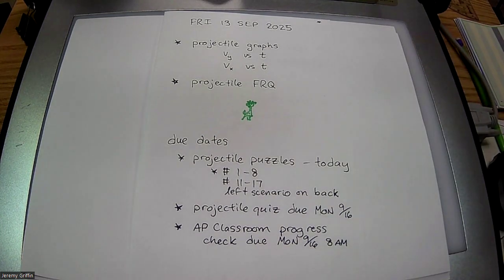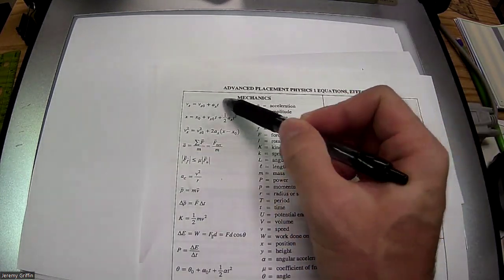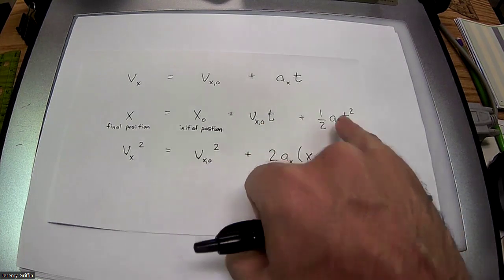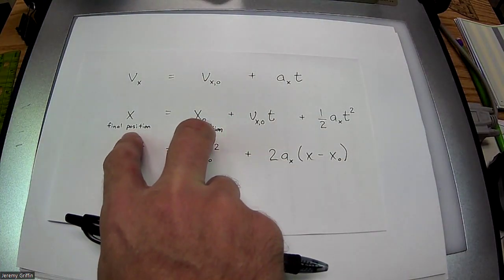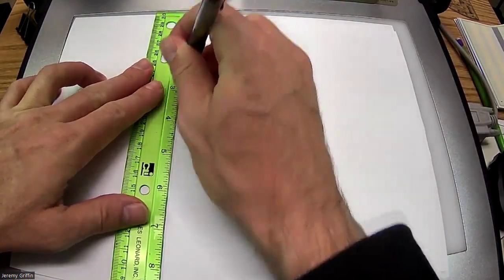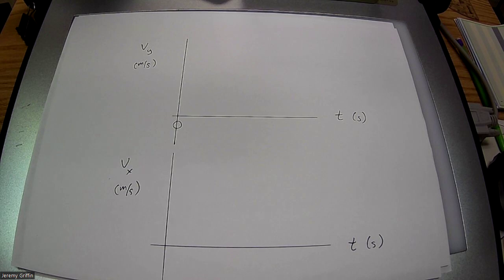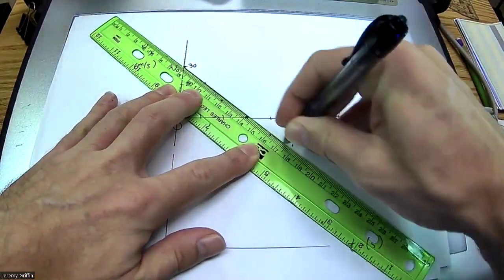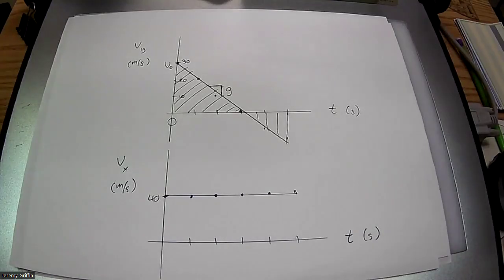2024 0913 - AP Physics Day 24 - Projectile FRQ part 1 of 2